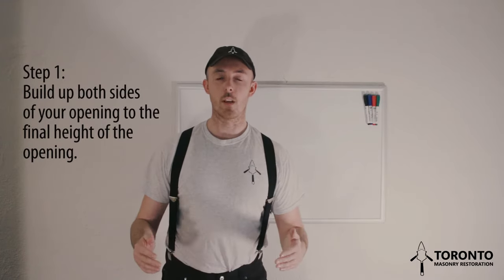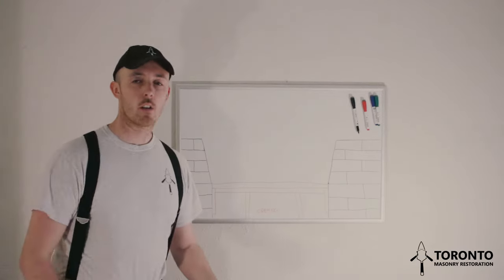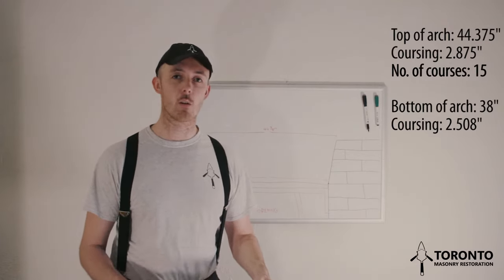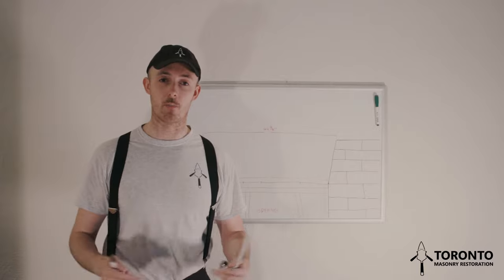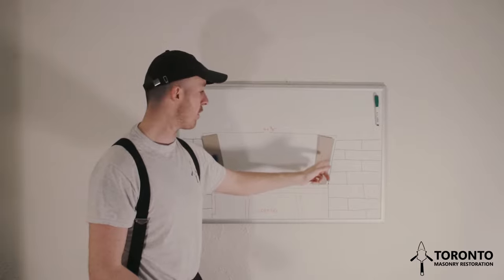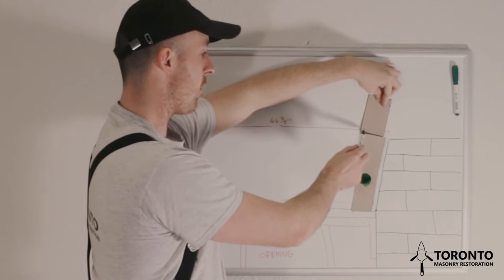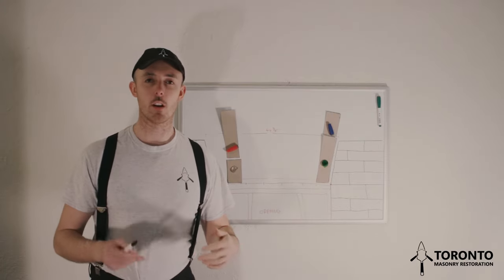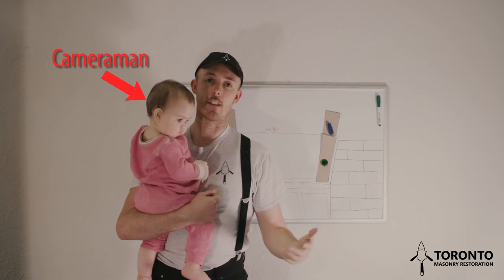Bricklaying - How to build a jack arch (flat arch)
This is for bricklayers and bricklaying enthusiasts. In this video I show you one way to build a jack arch. Jack arches are a common brick detail found here in Toronto. They are most commonly found in Georgian and Edwardian architecture in this city. Understanding how to rebuild them is a useful skill to have as a bricklayer.

Intro - 00:11

Step 1 -  01:21
Build up the sides of your opening.

Step 2 - 01:40
Find the striking point.

Step 3 - 03:36
Cut and lay the skewback.

Step 4 - 04:46
Install the false-work (form) that supports the arch during building.

Working out bond and coursing for the arch - 08:05

Step 5 - 13:41
Setting up work area.

Step 6 - 16:22
Cutting and laying the voussoirs